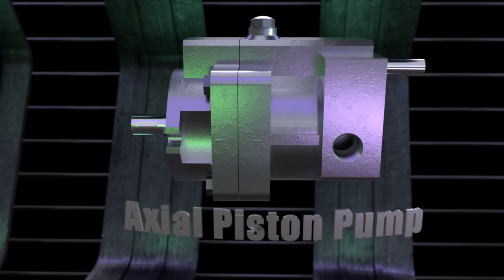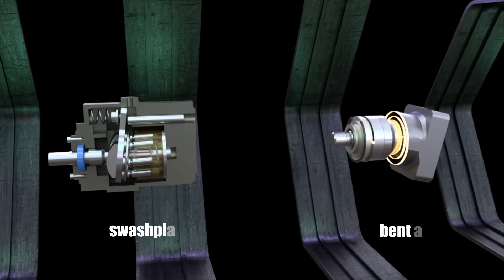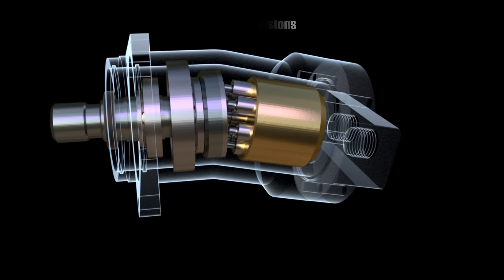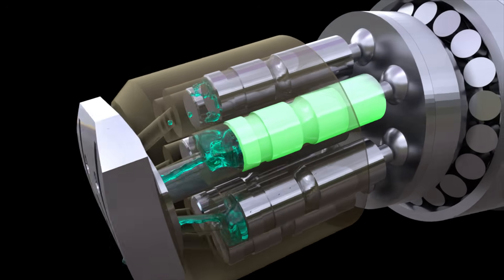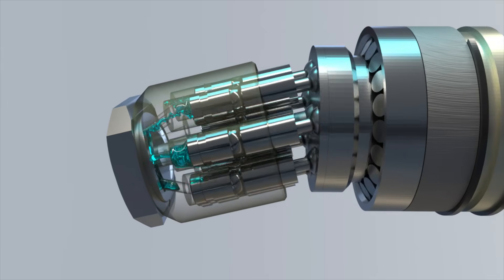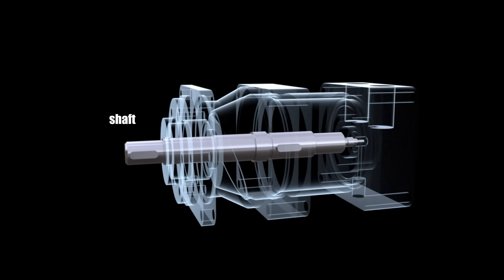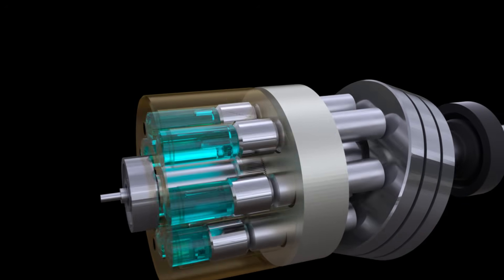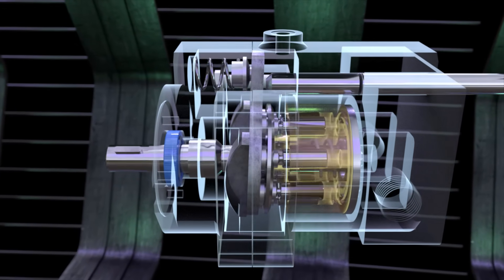Axial piston pump. How it works?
Design of an axial piston pump. the purpose of the main elements: pistons, block, swash plate, shaft, distribution disc. How do axial piston pumps work? How are swashplate pumps different from bent axis  pumps?  You can find out about this by watching the video.